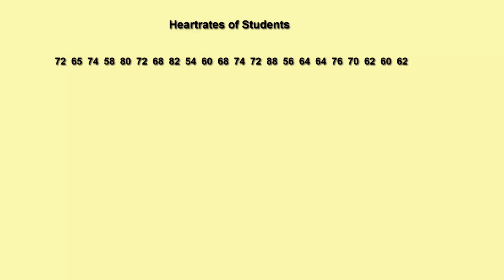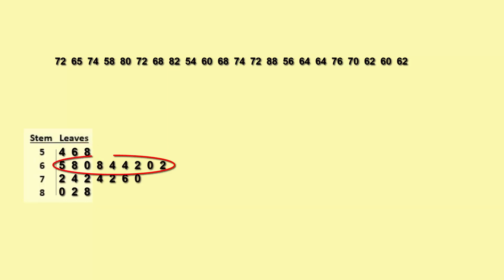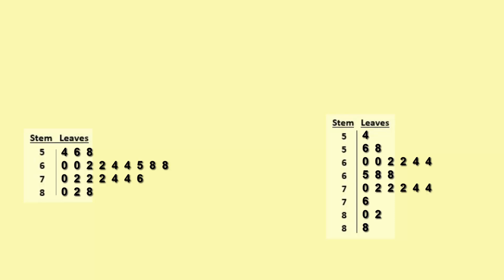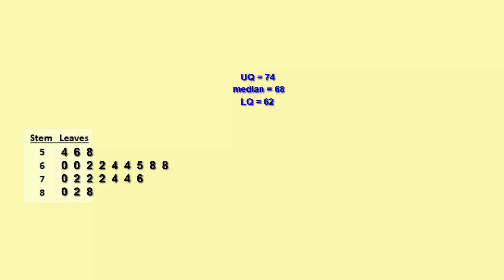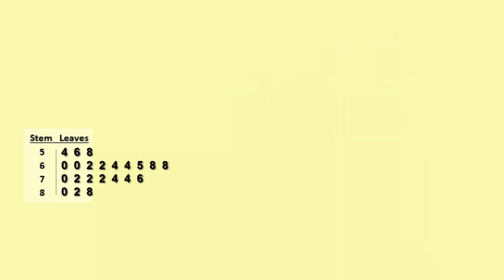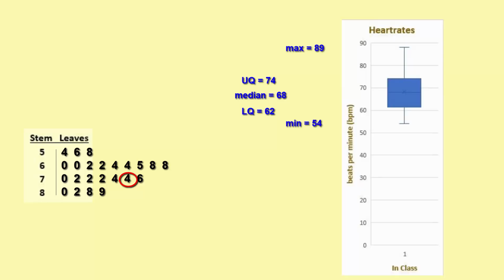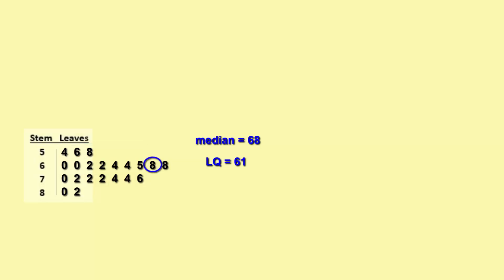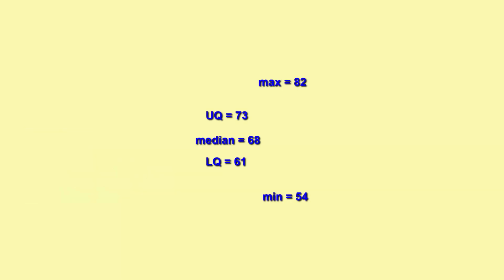Stem Plot and box plot construction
How to construct stem plots and box plots from given data